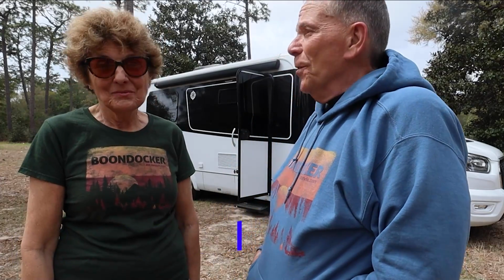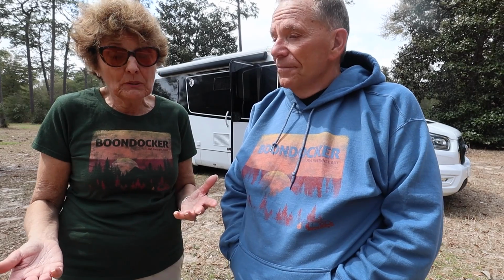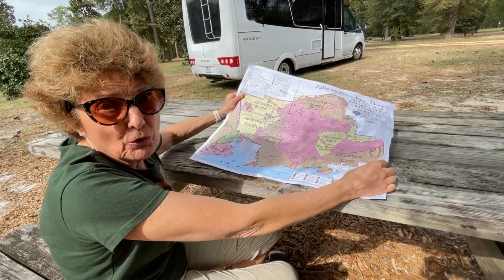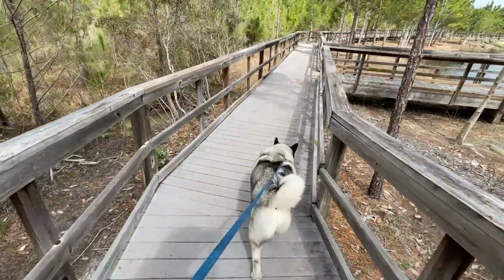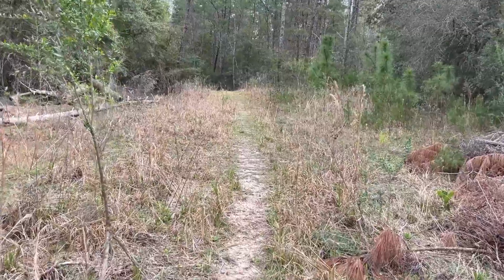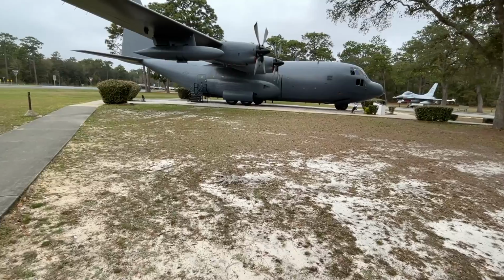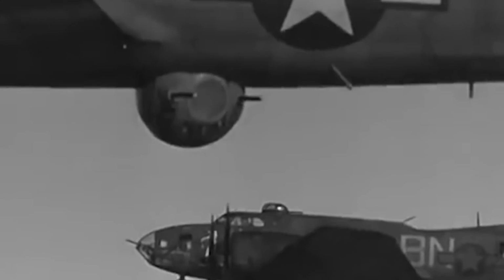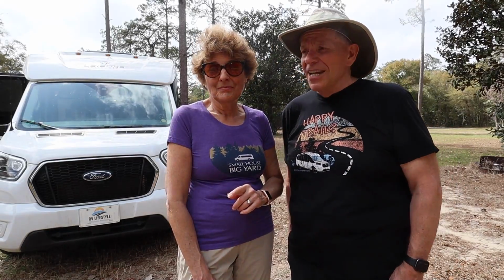RV Boondocking Near An ACTIVE Bomb Range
RV boondocking near a bombing range? We head to the Anderson Pond Recreation Area to find a very inexpensive spot to camp by the Eglin Air Force Base. You must have a permit to enter and it offers plenty of primitive camping spots. Get a map and enjoy the reservation, check out the Armament Museum, and be on the look out for unexploded ordinance!

See our companion article for this video on our RV Lifestyle Travel Blog

New designs as well as our favorites. Shirts, hoodies, mugs, and more!

We would really, really appreciate it! And if you do, click that little bell icon to be notified when new videos are released.

By background, we're journalists Mike and Jennifer Wendland and this channel is all about freedom and fun through RV travel! We travel North America in our RV doing travel videos, how-tos, RV walk-through tours and video tips about how to get the most out of the RV Lifestyle. We also regularly publish interviews with people from every part of the RV community. We do our best to demystify the RV Lifestyle and help you find the best spots, get the right gear and keep things running right so you can have fun and enjoy every minute out there in your RV!

Curious about our RV? This is the one we have - a 2020 Leisure Travel Vans Wonder RTB model

Seven Day Adventure Guide to Adirondack Park and the Finger Lakes region of NY
Seven Day Adventure Guide to the Florida Keys and Key West